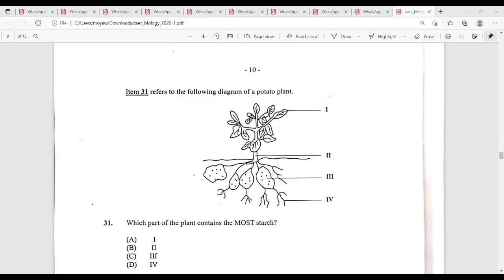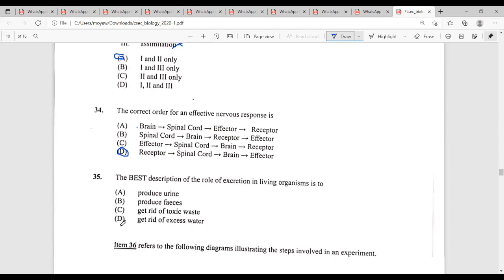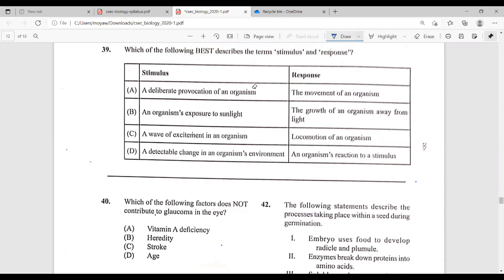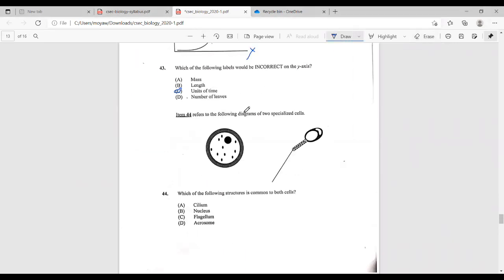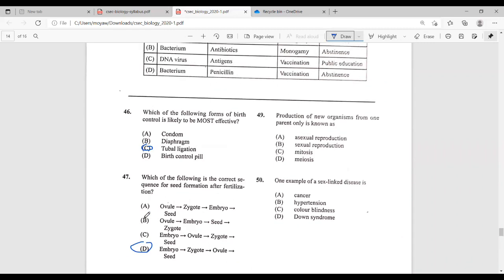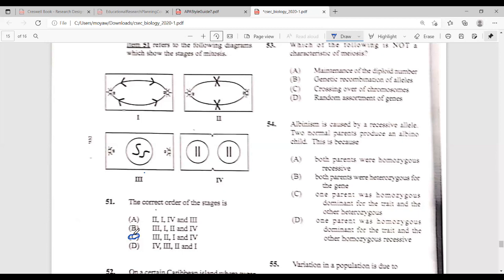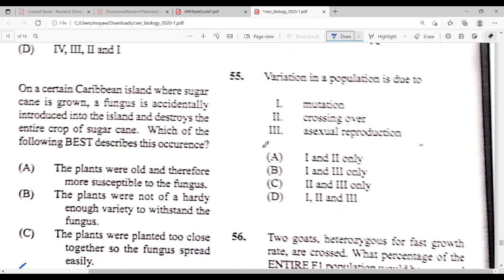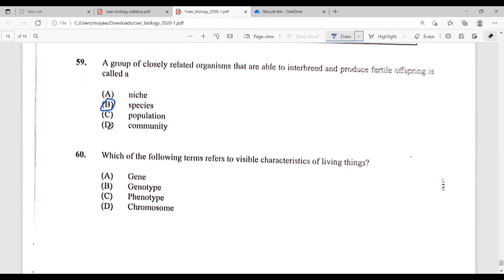CXC/CSEC Biology Past paper June 2020 part 2